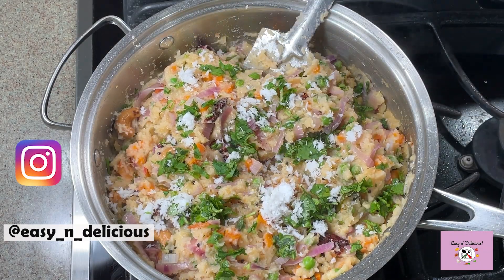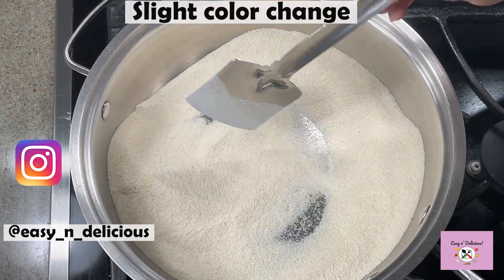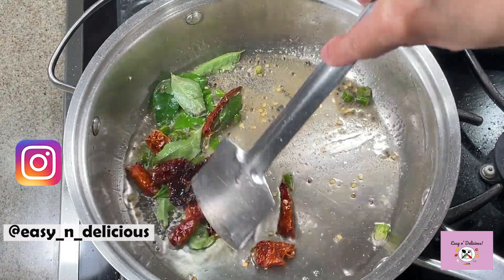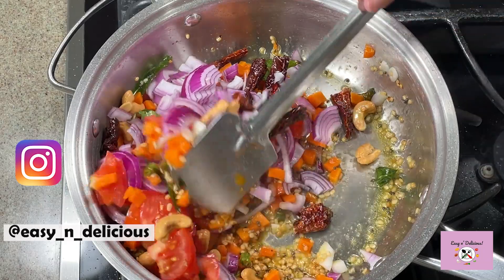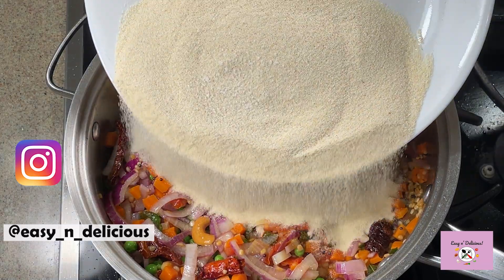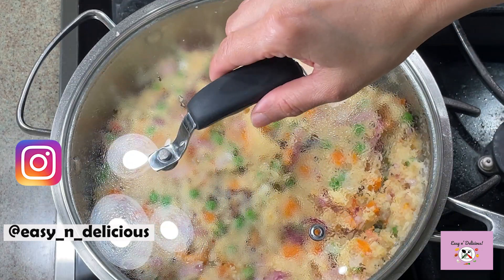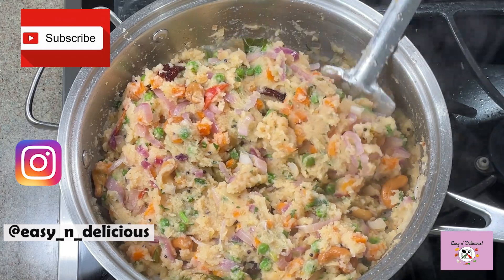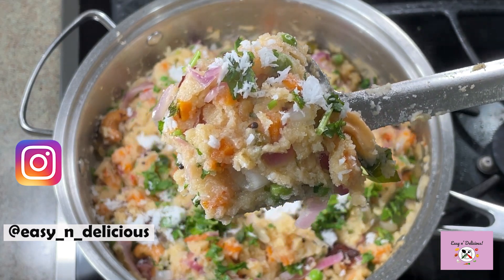Vegetable Upma | Breakfast Recipe | Maharashtrian | Healthy Breakfast Recipe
Vegetable Upma | Breakfast Recipe | Maharashtrian Breakfast Recipe | Healthy Breakfast recipe
1 cup sooji/rava/semolina
2 medium onions sliced
1 medium tomato sliced
1/2 cup carrot chopped fine
1/2 cup green peas
1/2 inch piece ginger chopped very fine
10-15 cashews
Few curry leaves
2-3 Tbsp oil
1 Tbsp ghee
1 Tsp mustard seeds
1 Tsp asafetida
2 1/2 cups hot water
2-3 Tbsp urad dal/udid dal/black gram dal
3-4 dried red chilies whole or broken
2-3 green chilies chopped or slit lengthwise
Salt as per taste
1 Tsp sugar
Handful coriander leaves for garnish
Grated coconut for garnish

Dry roast the semolina on medium heat until slightly golden and fragrant. Keep aside.
Heat oil and ghee and add the mustard seeds, asafetida, curry leaves, red chilies, green chilies, cashews and urad dal. Sauté on medium flame for 30 seconds.
Add carrots and sauté for 1 minute.
Add the sliced onions and tomato and sauté until the onions are just translucent and tomatoes are soft.
Now add the green peas, salt, sugar, and mix.
Add the roasted semolina and mix.
Add the hot water and mix quickly.
Cover and cook on low flame for 7-8 minutes. Add the ginger and some coriander leaves halfway and mix.
Check for seasoning and adjust accordingly.
Cover and cook completely.
Garnish with more coriander leaves and the grated coconut.
Serve hot with a drizzle of ghee for a wonderful flavor.

Serves 4-5